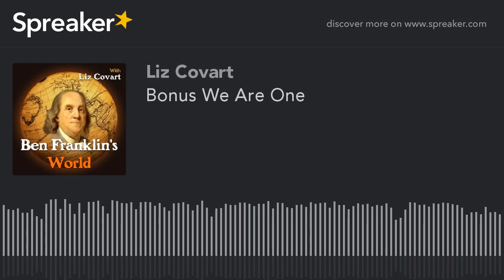Bonus We Are One: Mapping America's Road from Revolution to Independence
What can maps tell us about the past?

How do they affect the way we view events such as the American Revolution?

The Norman B. Leventhal Map Center at the Boston Public Library has a new, traveling exhibition called We Are One: Mapping America’s Road from Revolution to Independence.

We Are One seeks to change the way we look at and explore the tumultuous events that led 13 colonies to break away from Great Britain and forge a new nation.

Michelle LeBlanc, Director of Education and Public Programming at the Leventhal Map Center joins us to explore maps as historical documents and this amazing new exhibit.